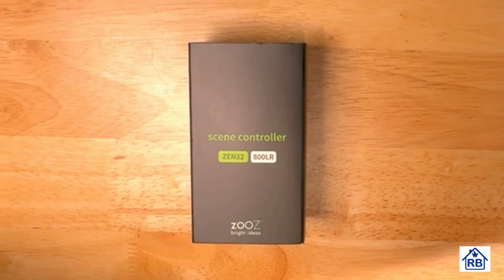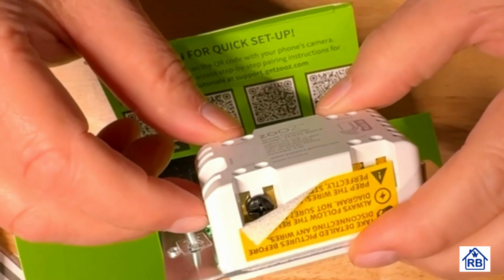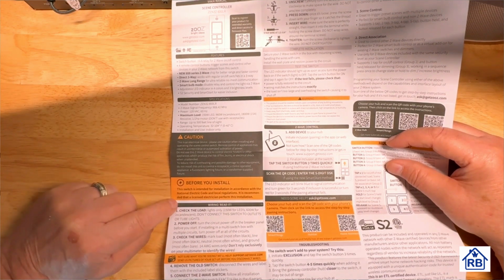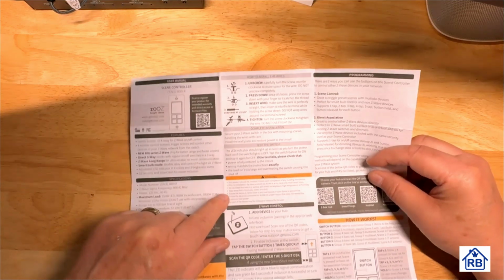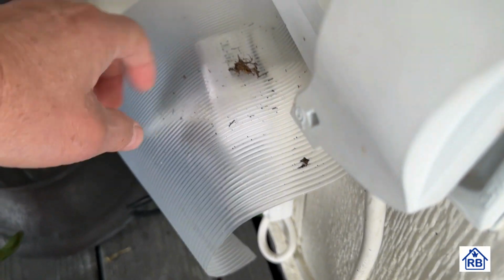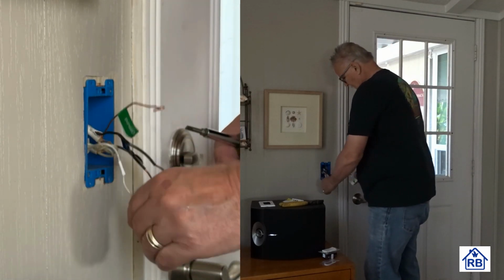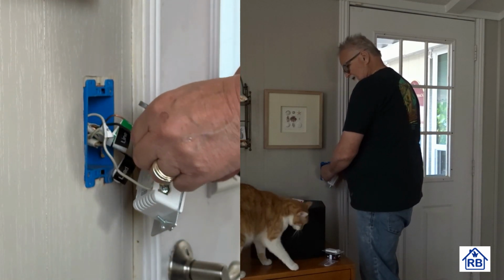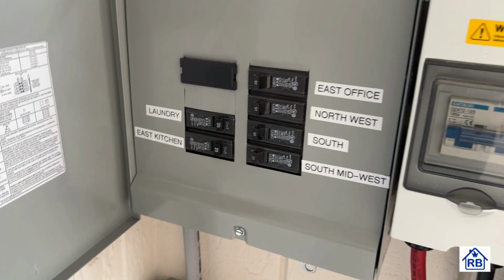ZEN32 Scene Controller Install Part-1 - RB Works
In this informative episode of RB Works, we delve into the world of home automation with the Zooz ZEN32 scene controller. RB demonstrates step-by-step how to install this powerful device, connecting it seamlessly to the house wiring in preparation for seamless connect to the SmartThings Z-wave hub. Whether you’re a seasoned pro or a curious beginner, this video has something for everyone.

Key Points Covered:

Installation Process: RB walks you through the physical installation of the Zooz ZEN32 scene controller. Learn how to wire it effectively as he controls four programmable smart plugs.

Outdoor Automation: Discover how RB utilizes the ZEN32 to manage outdoor features like fountains and string lights. Imagine the convenience of controlling these elements from your smartphone!

San Diego County Setup: RB’s home base in sunny San Diego County serves as the backdrop for this demonstration. See how the ZEN32 enhances outdoor ambiance.

Engage with RB:

Like: If you found this video helpful or interesting, hit that thumbs-up button!

Credits:

Song Name: Heartbraker-blues-piano-blues-music-1228
Song Name: cyber-attack-dark-epic-and-mystically-music-7594
Song Writer: Julius H

Content Software:
SmartThings home automation app

Image source: Depositphoto

Software used to produce this video: Filmore, OBS, Affinity Photo, Camo Studio, MS 365.

Hardware: HP 850 G1 laptop, Dell desktop, 2 LG monitors, LG USB light, Logi mic, Hue color lamp, Sony DCS-HX400v and iPhone 15Pro.